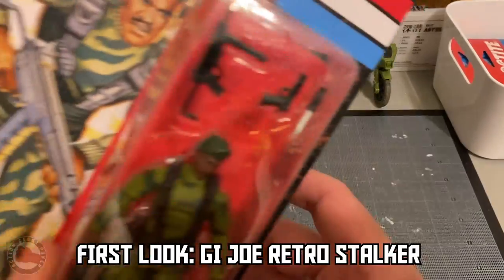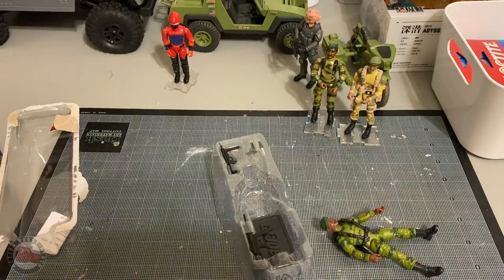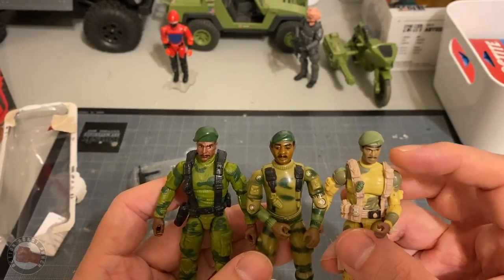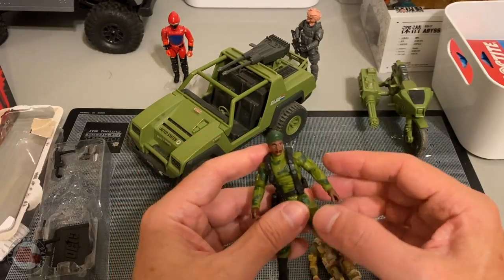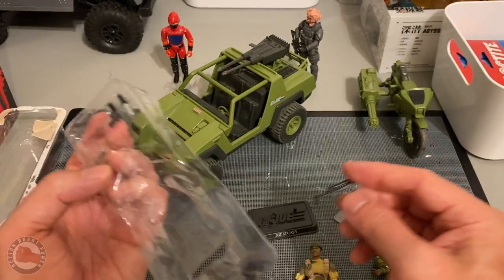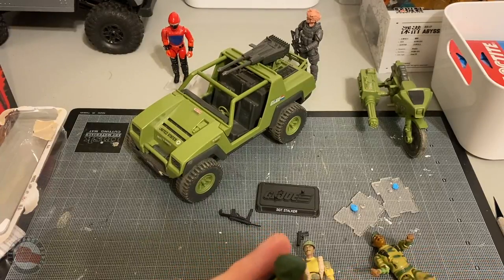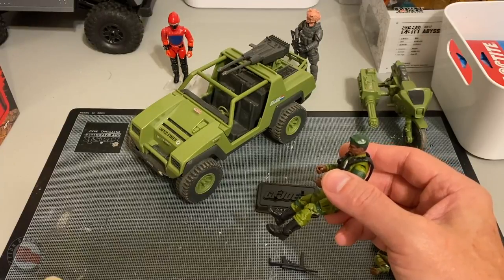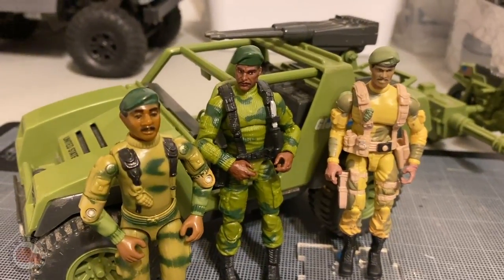Gi Joe Stalker Figure - First Look at the Retro Release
We take a first look at the new Gi Joe Retro Stalker Figure. Just a look at the figure and some comparisons to other Joe figures and vehicles.
(Kits & 3D Prints)